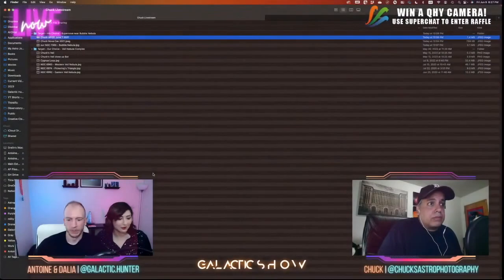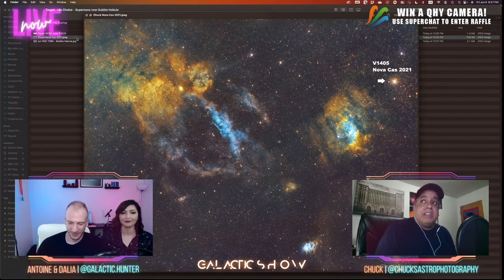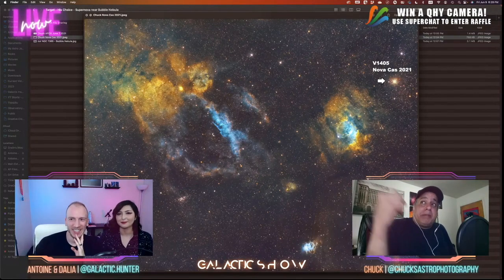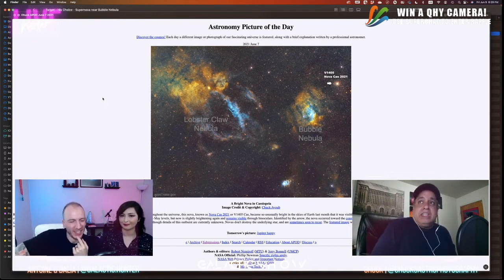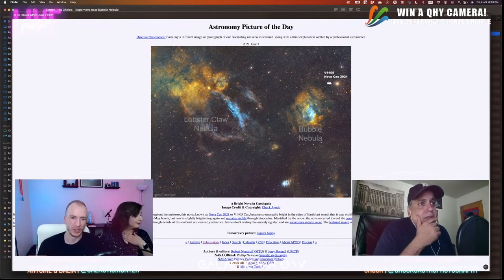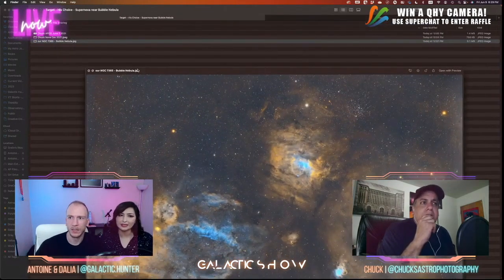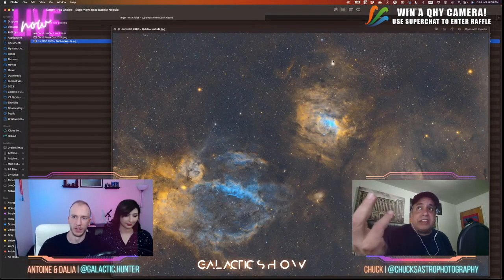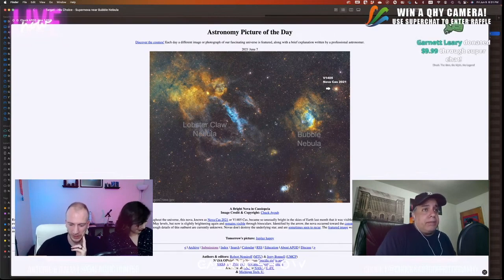Chuck’s Astrophotography Describes How He Photographed a Bright NOVA in Cassiopeia and Got an APOD!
This is part of the Galactic Show Episode 1 where our special guest is @ChucksAstrophotography

The Galactic Show is a livestream series where we interview a popular astrophotographer, play Trivia, give you tips on capturing deep sky objects and going over what's in the sky this month. We also have a raffle so a lucky winner can win a prize!